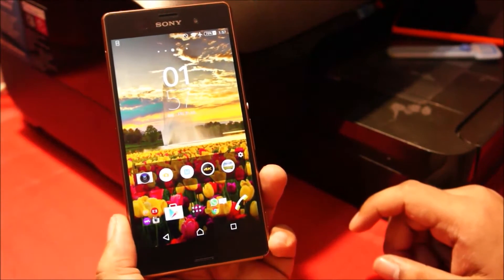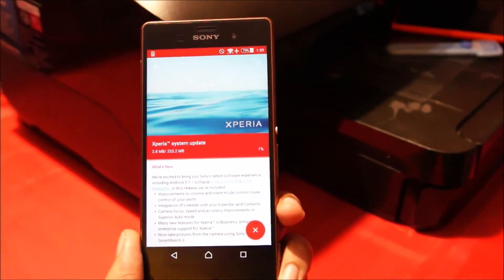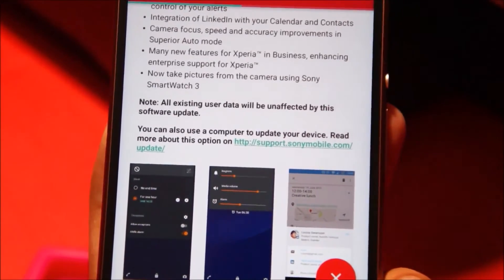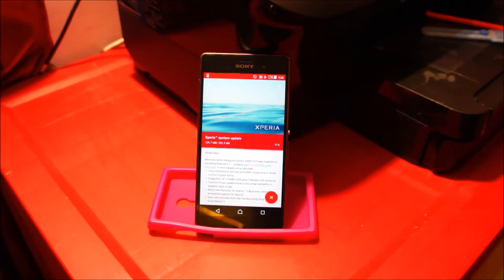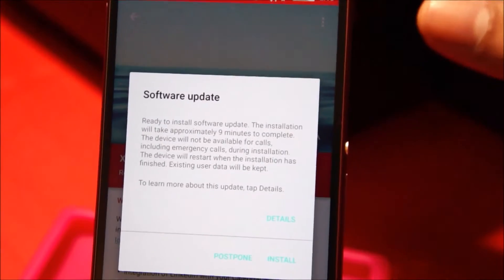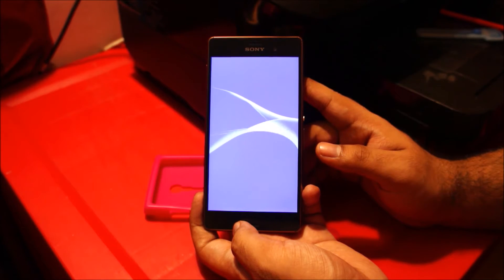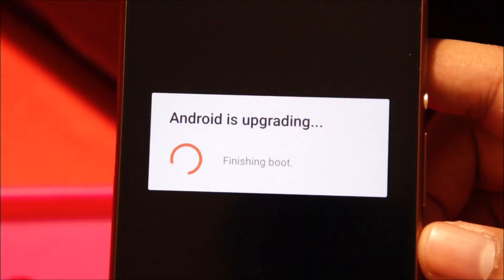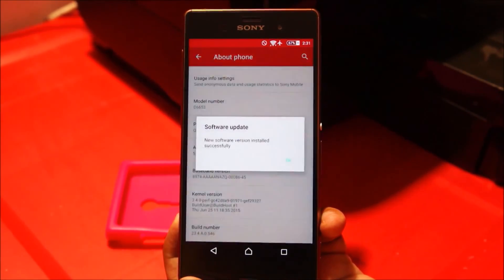Xperia Z3 Andorid 5.1.1 how to update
Not a major update, just a minor update to the existing Android 5.0.2

There is a software update (v. 23.4.A.0.546) available for your device. Perform a software update and enjoy new features, better performance, speed and bug fixes. You can update the software directly on your device. It's easy and no backup is needed.

Included in this software version:
1. Improvements to volume and silent mode control, more control of your alerts
2. Integration of LinkedIn with your Calendar and Contacts
3. Camera focus, speed and accuracy improvements in Superior Auto mode
4. Many new features for Xperia™ in Business, enhancing enterprise support for Xperia™
5. Now take pictures from the camera using Sony SmartWatch 3
Update your device wirelessly